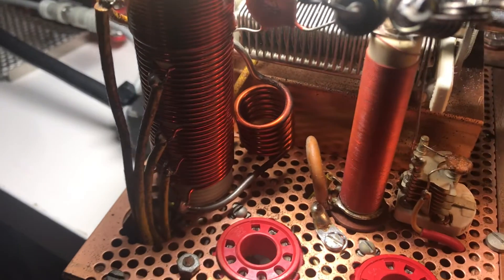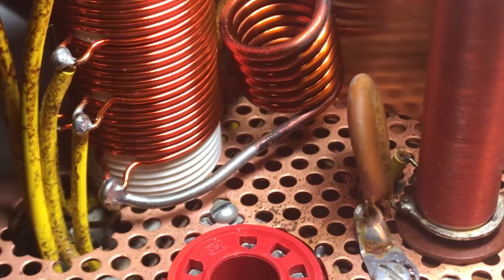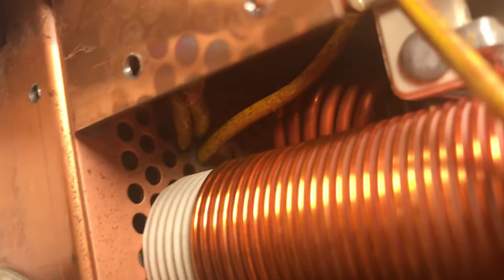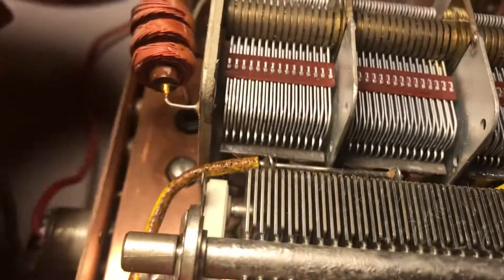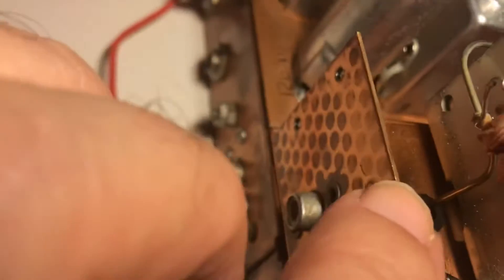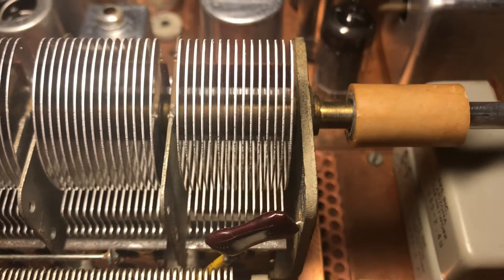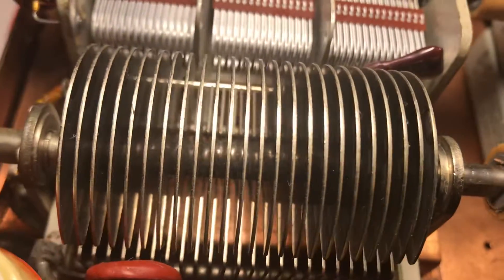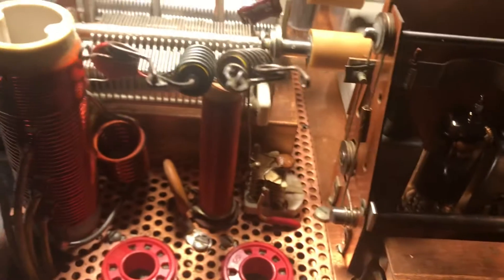Drake T4X look for no output problems with finals cage removed inspection October 20, 2021